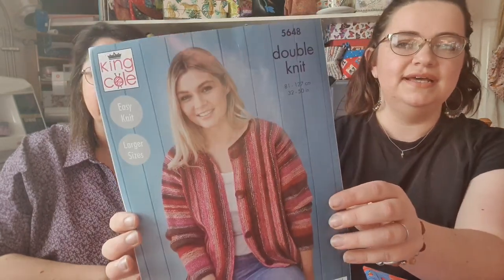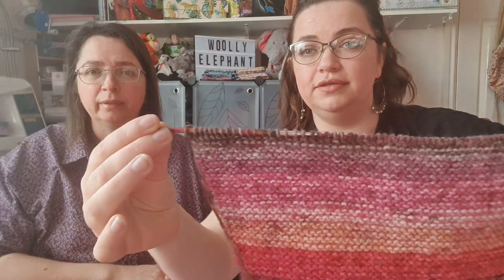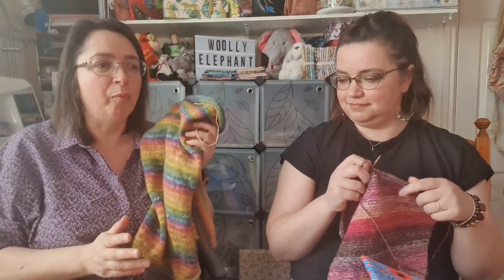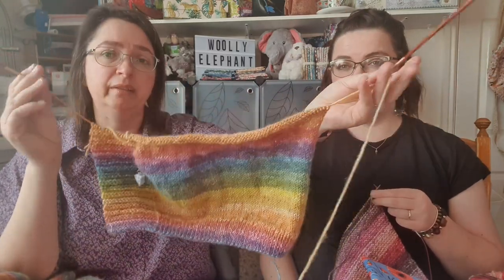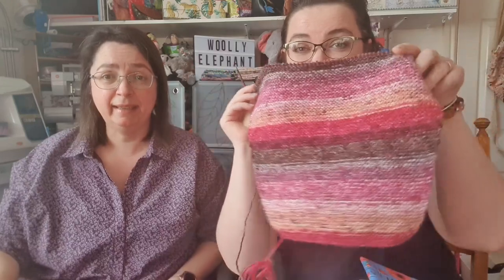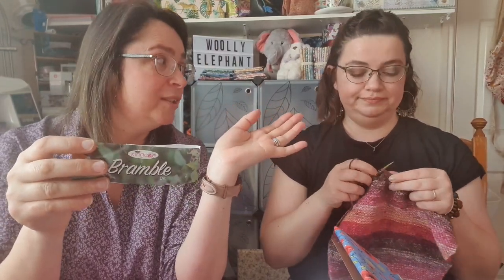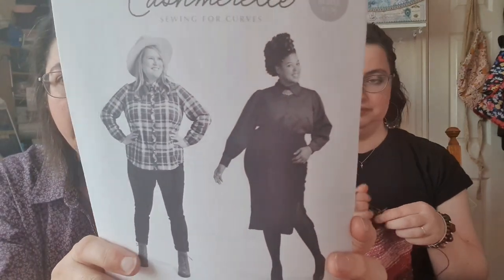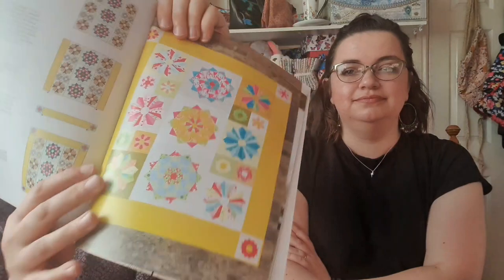Woolly Elephant Podcast 🐘 Episode 59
Knitting, Sewing and crochet inspiration by Heather and Nicola from Woolly Elephant.

On Etsy

You can buy a lot of the products we mention from
which is Heather's place of work.

Sign up to the VIP group at @alwaysknittingandsewing to enjoy our tutorials!